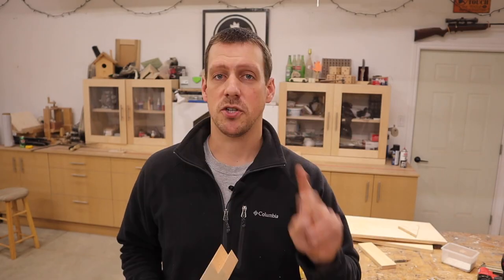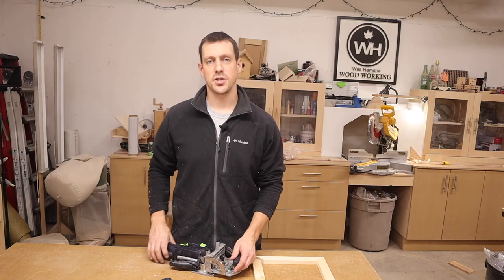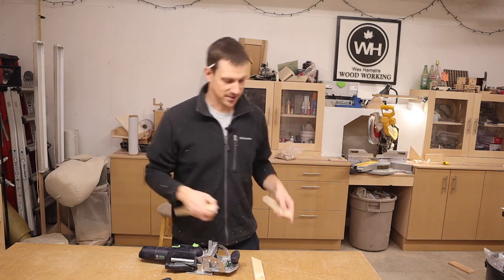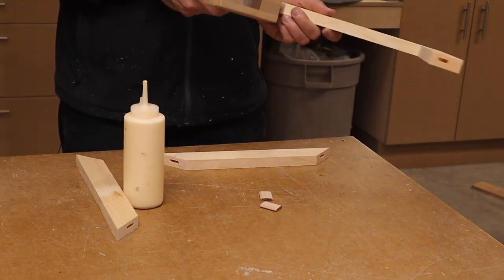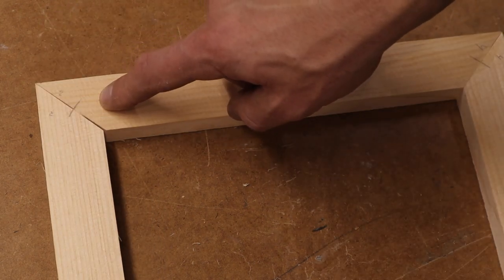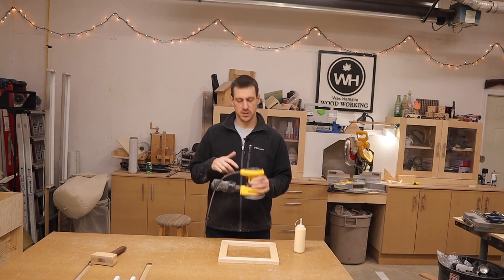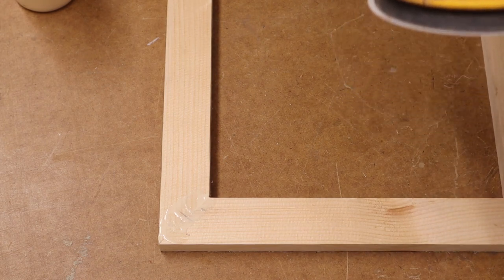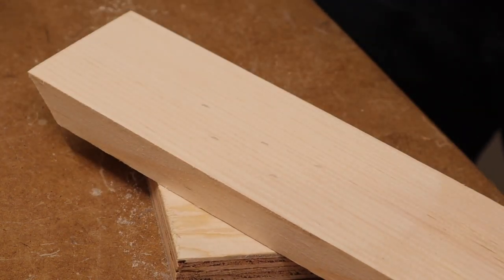Trick Your Friends Into Thinking You Are A Good WoodWorker!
I have three 3 simple tricks to convince people you are a good woodworker. Well. the last trick is the most important one the first two you can ignore lol.

Woodworking Apron
12” Dewalt Mitre Saw
Aircompressor & Brad Nailer Combo
2” Brad Nailer
2p 10 CA Glue
Irwin Coping Saw
Dewalt Table Saw
Dewalt Planer
Milwaukee Drills
Bessey Pipe Clamps
Irwin Quick-Grip Bar Clamp
Jointer
Dewalt Router
Bosch Colt Router
Router Bits
Jig saw
Makita Circular Saw
Kreg Pocket Hole Jig
Dewalt Orbital Sander
Rigid Oscillating Belt Sander
Marple Chisels